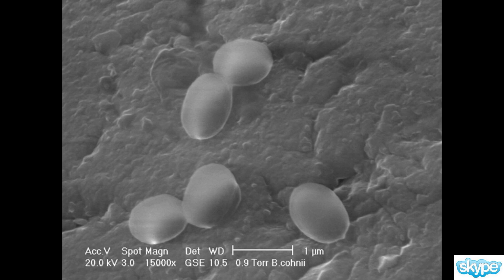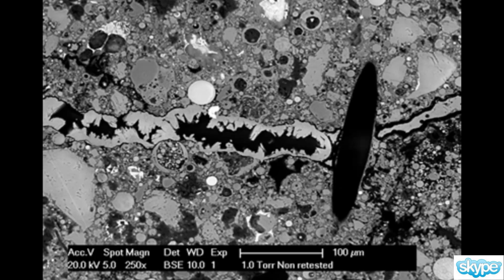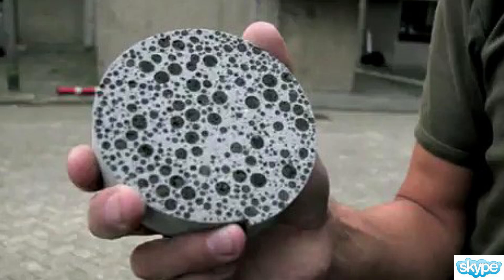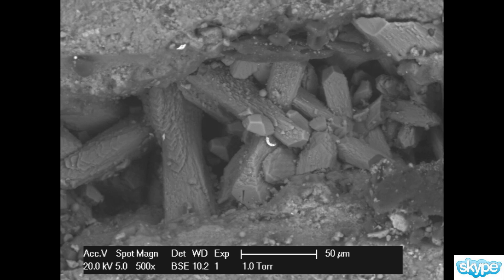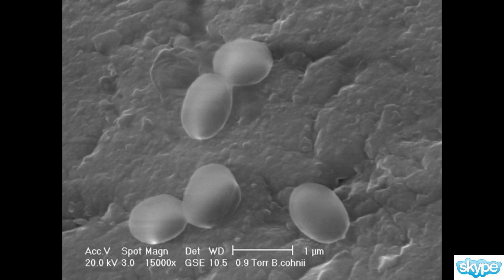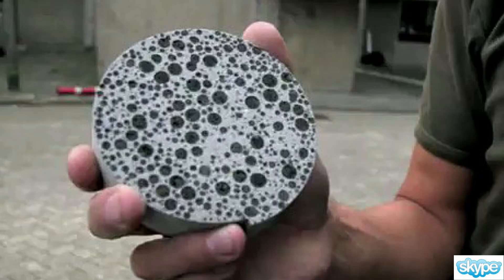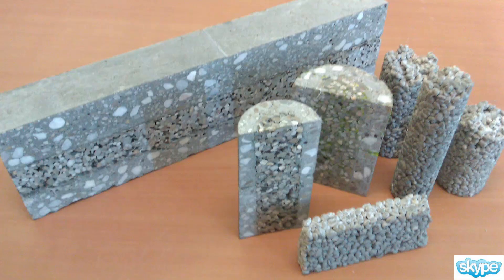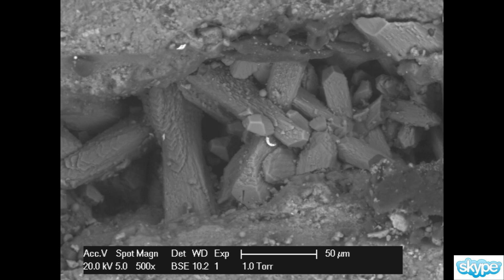Self-healing concrete with the use of bacteria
At Delft University in the Netherlands, an experimental micro-mechanic has spent 7 years developing self-healing concrete with the use of bacteria.  Live bacteria is injected inside the concrete during the concrete mix...and as cracks form they produce calcite which then closes the cracks.